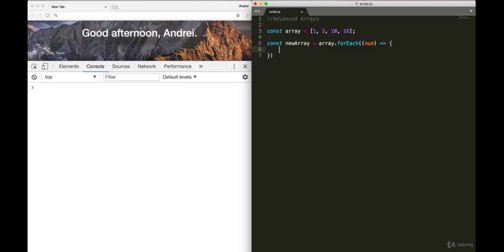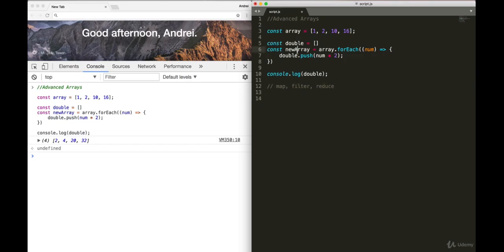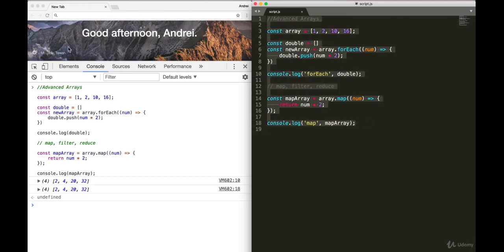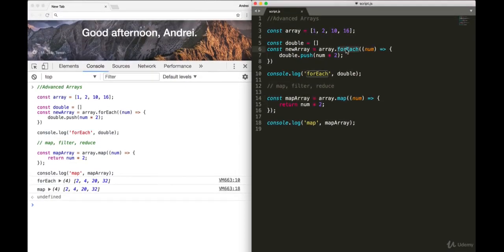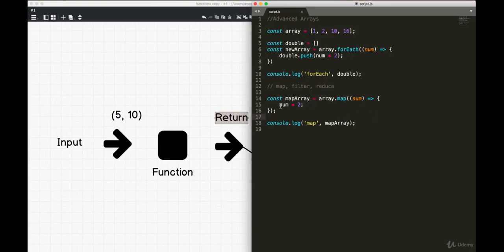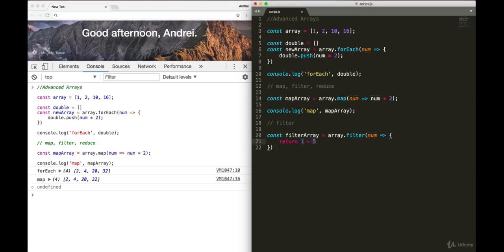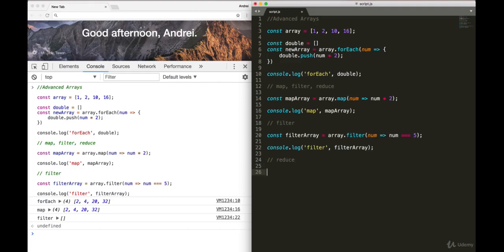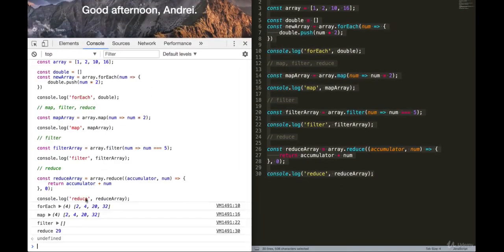13.5. Advanced Arrays